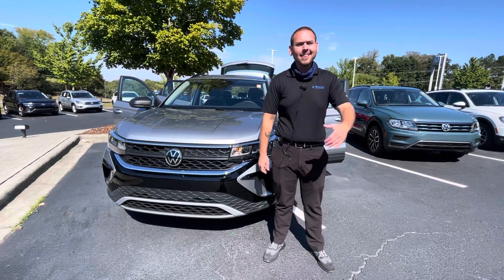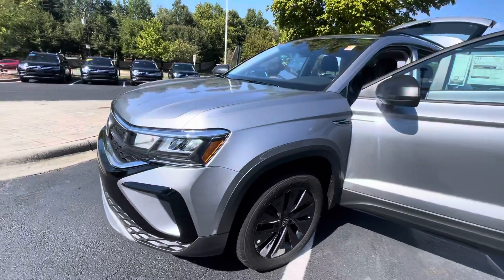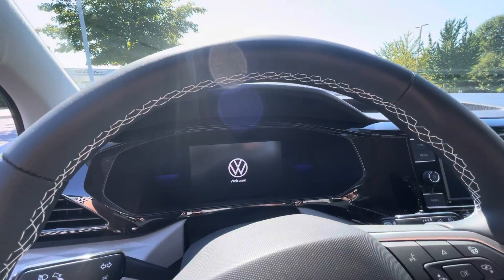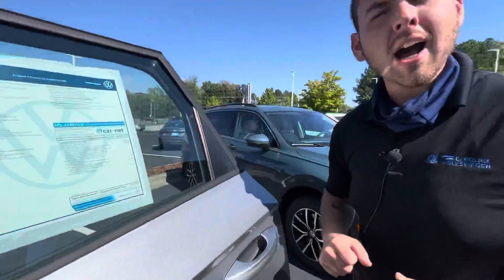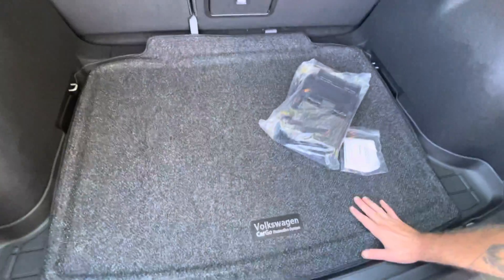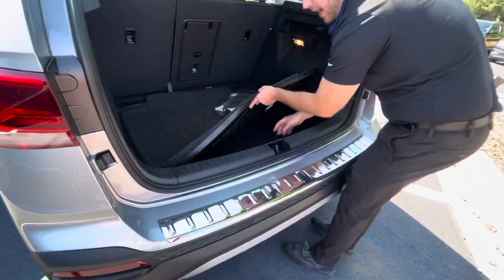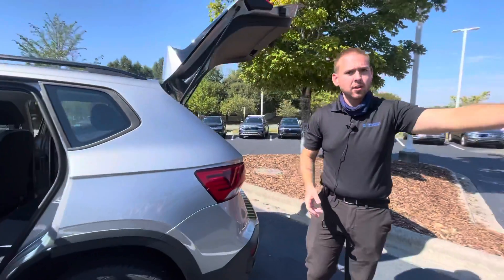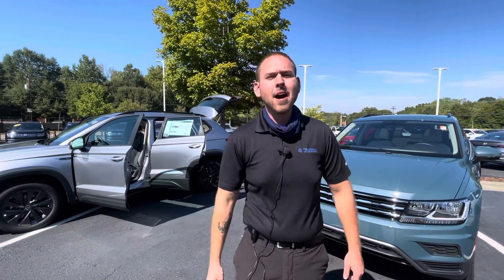2022 Volkswagen Taos S walk around video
2022 Volkswagen Taos S walk around video